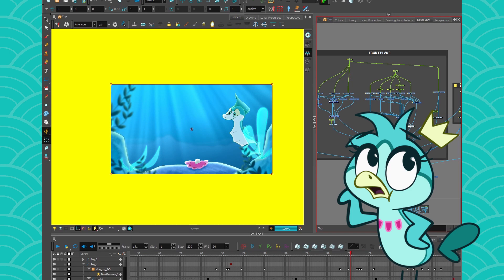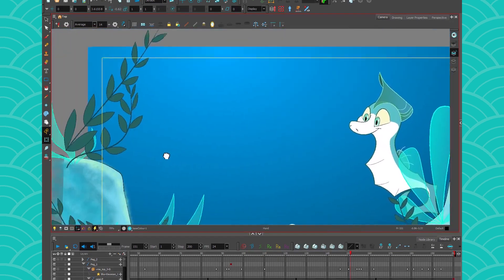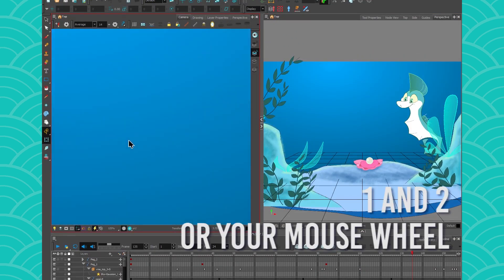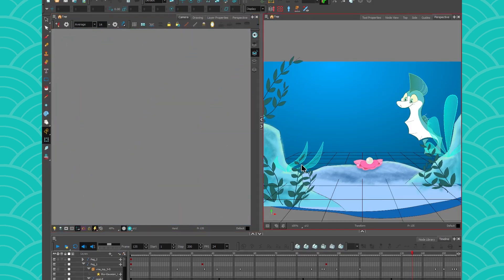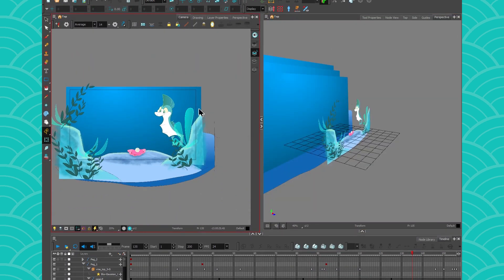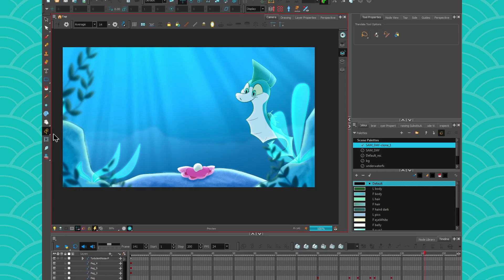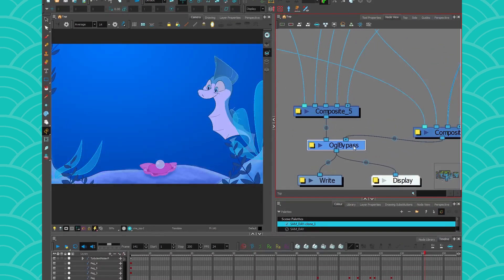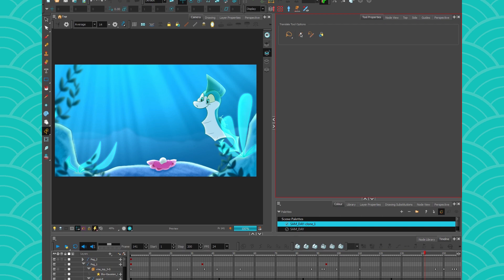GENERAL- Perspective View and openGL node (Harmony 17)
HI! IT'S JAN FIRST, HAPPY NEW YEAR!!

HAVE FUN WITH THOSE PALETTES!